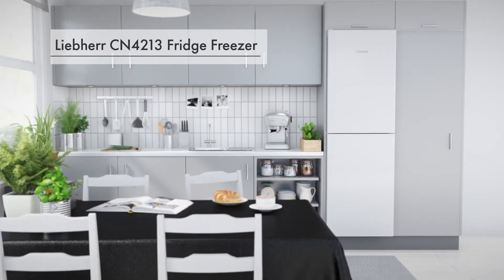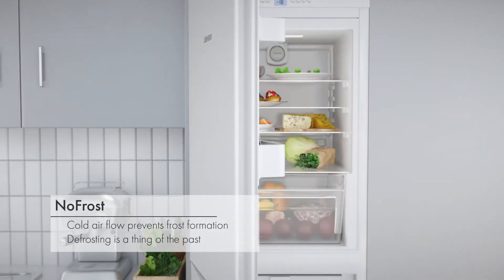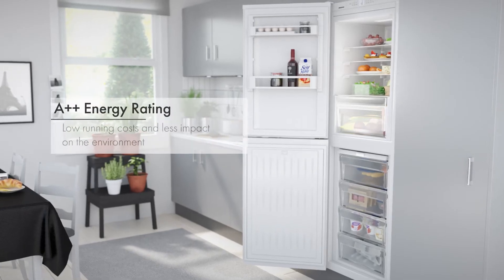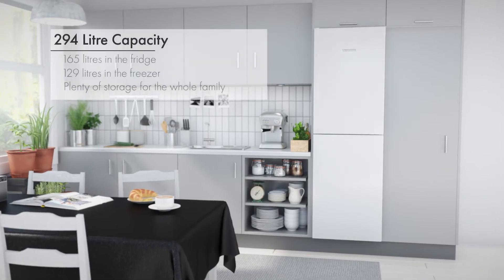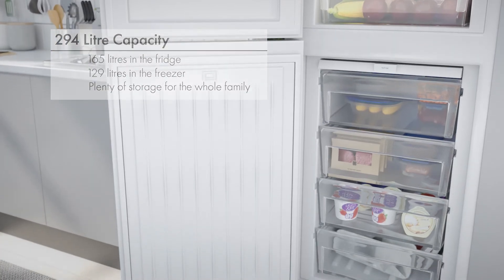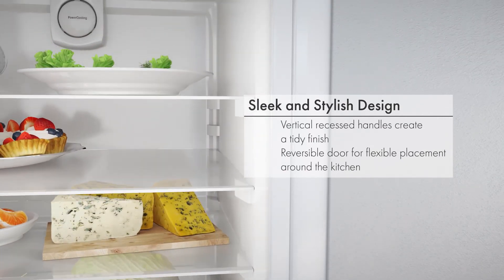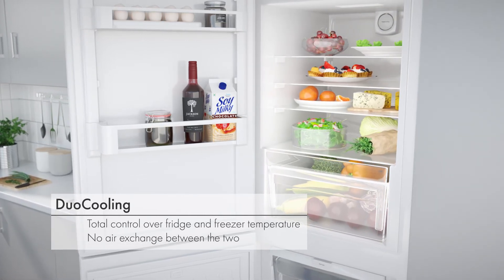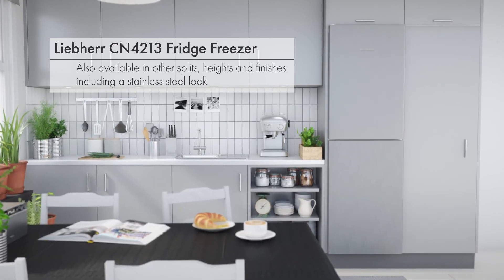Liebherr CN4213 60cm Frost Free Fridge Freezer – WHITE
You will be able to fit in plenty of food in this fantastic fridge freezer from Liebherr, thanks to its 294 litre capacity – there’s even a handy bottle rack! Offering 4 star freezing, you can be sure of your frozen food being kept in great condition, with no over freezing or defrosting. With a frost free interior and A++ energy rating, it is easy to maintain and cheap to run as well, perfect for a busy kitchen!